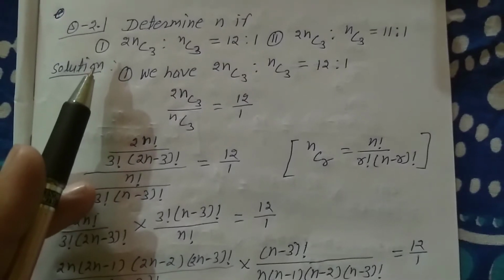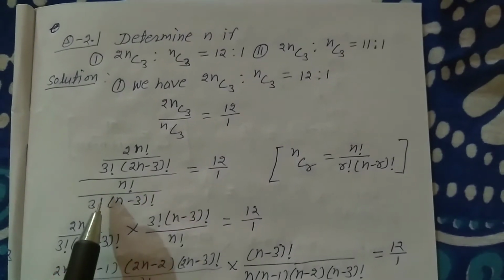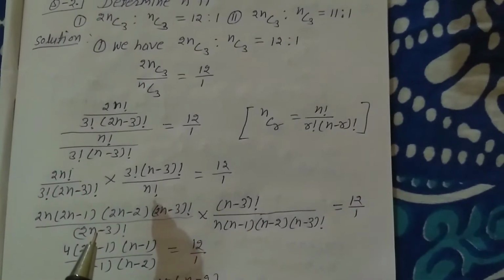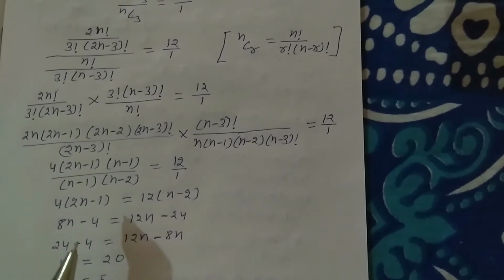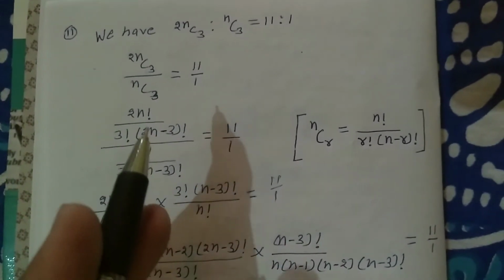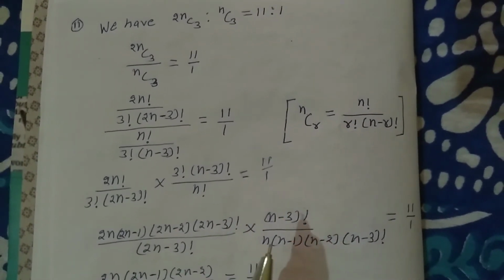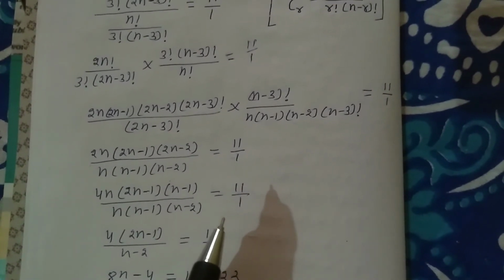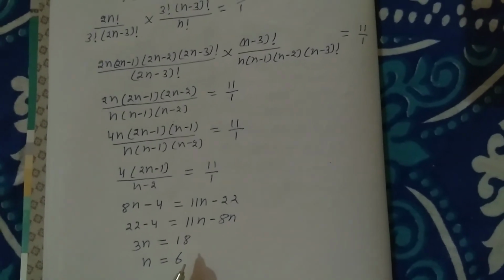Determine n if (1) 2nC3 : nC3 = 12 : 1 (2) 2nC3 : nC3 = 11 : 1